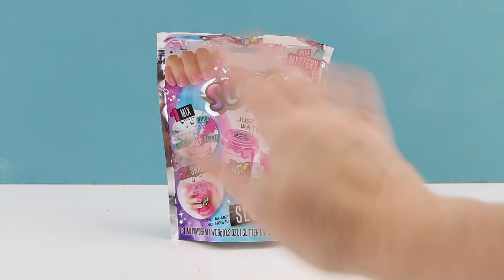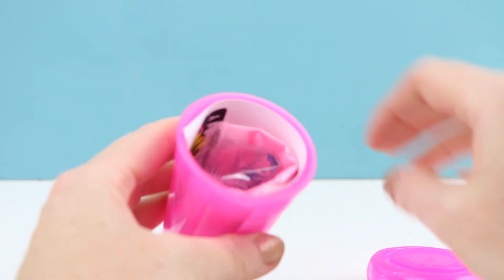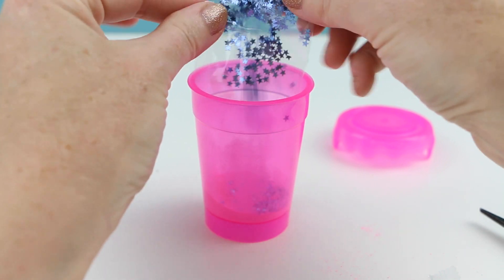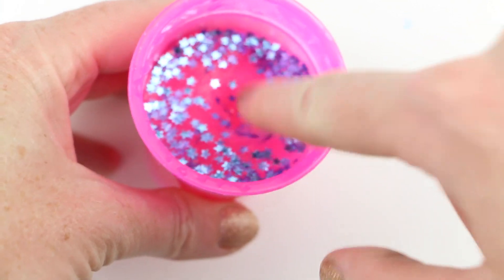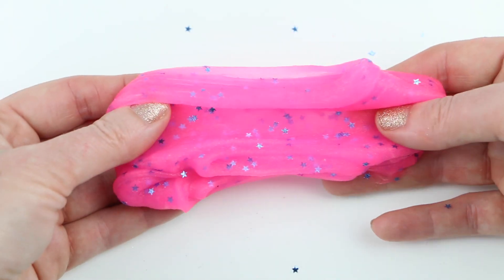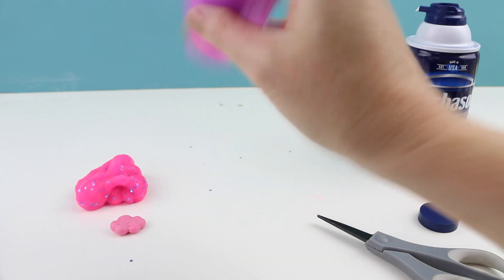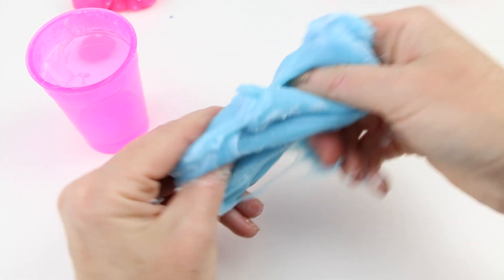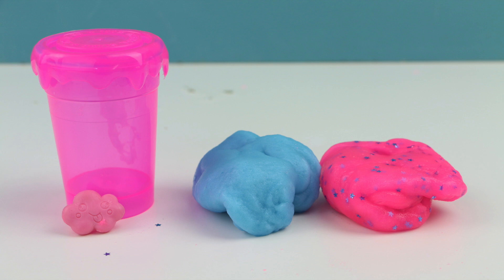MORE Easiest Slime! So Slime DIY Slime Shaker! Mixing Shaving Cream with Slime!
I make more easy slime with this So Slime DIY kit! Also in the second half I mix in some shaving cream to try to make some fluffy slime.